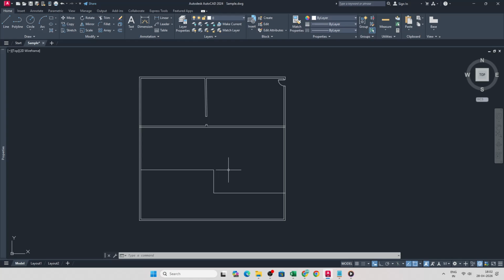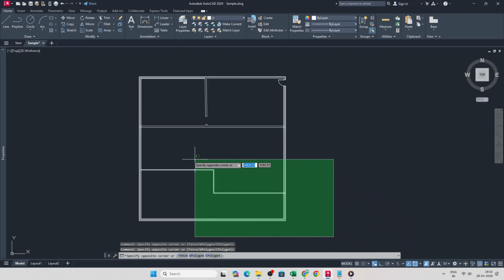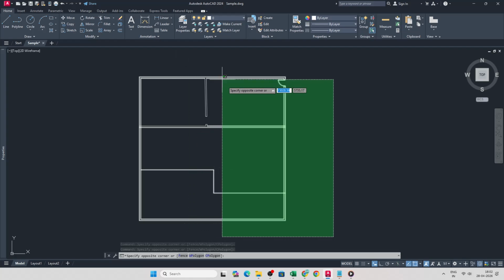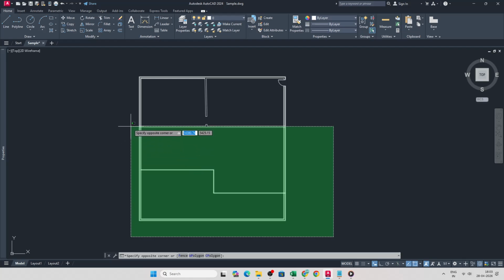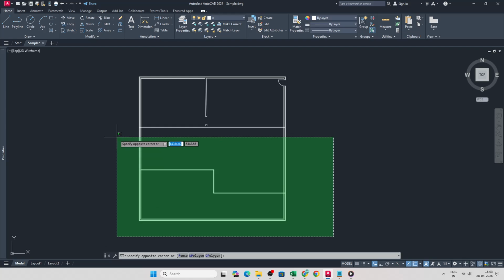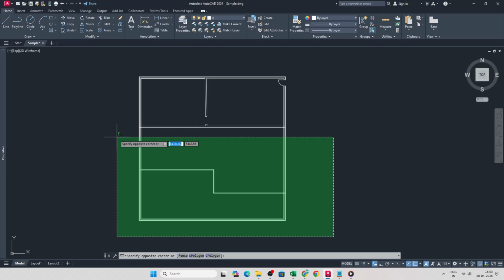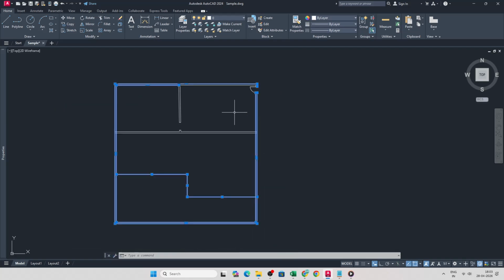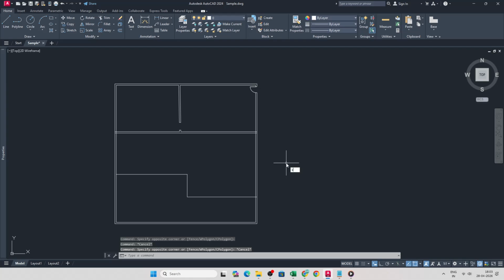AutoCAD: Stretch Command Moves Whole Object? Here’s The Fix!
Troubleshoot your AutoCAD Stretch command issues with this quick guide. If the AutoCAD stretch command moves the whole object instead of stretching, it's usually a selection window error. Learn the specific techniques to fix AutoCAD stretching problems and improve your CAD workflow.